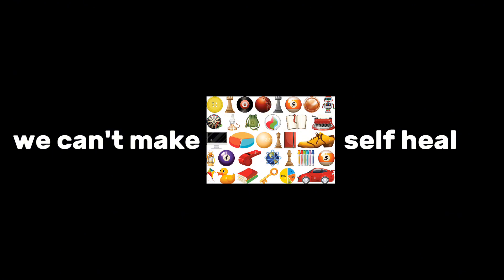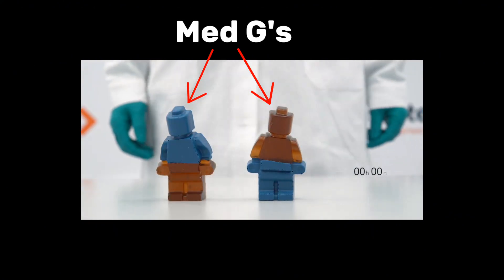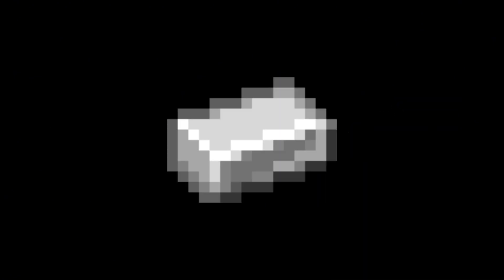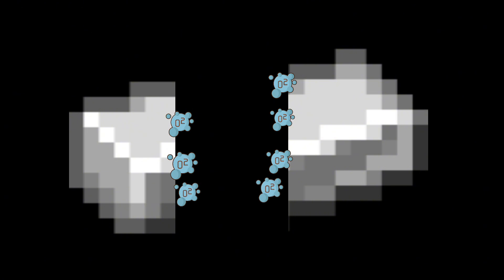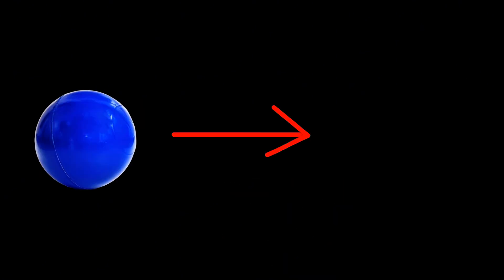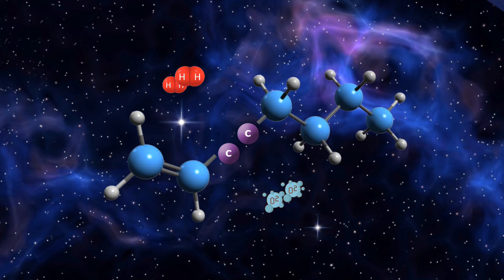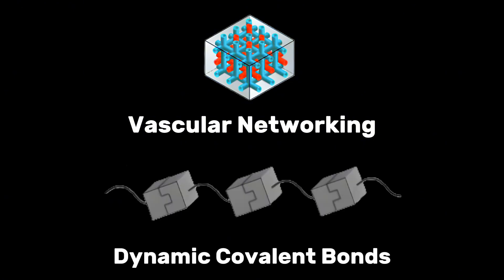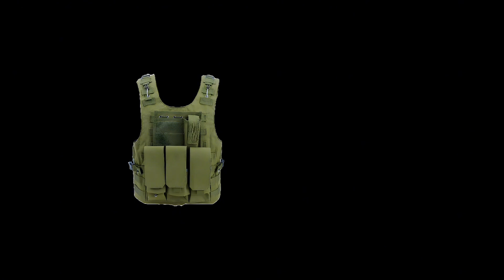This Material can LITERALLY Self Heal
This video is about self healing materials, it's mainly about polymer. And I try to explain it as simple as I can.